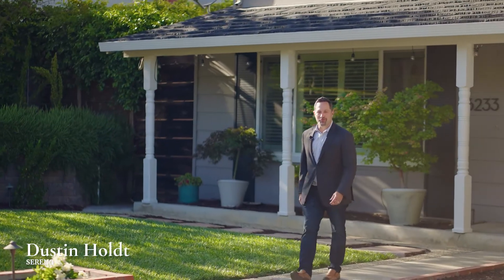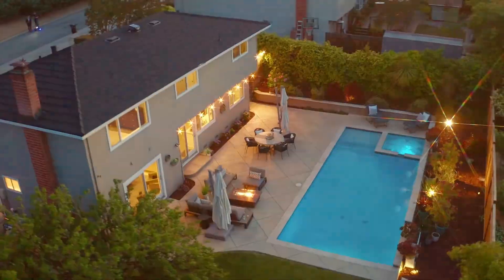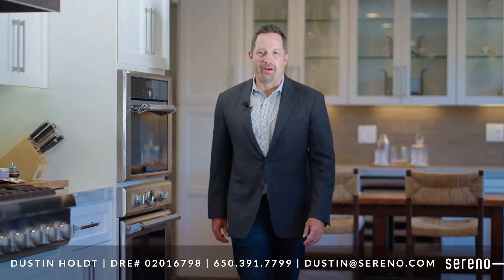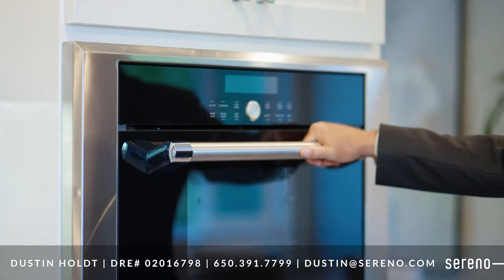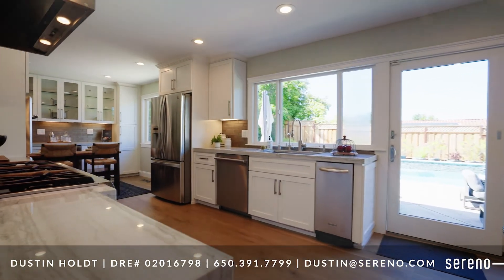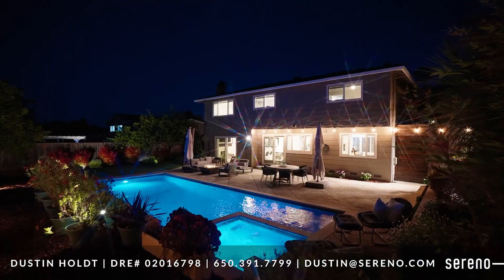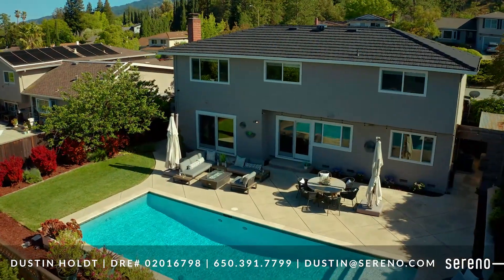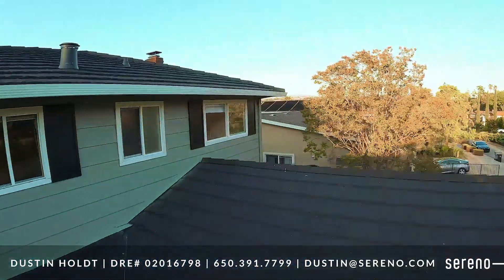6233 Paso Los Cerritos in Almaden for Sale!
The incredible combination of fantastic curb appeal, a fully remodeled modern home, stunning Chef's Kitchen and a resort style backyard oasis. The Chef's Kitchen features Thermador Cooktop with pot-filler and Vent-A-Hood stainless steel range hood. Thermador Oven and Separate convection steam oven, Thermador dishwasher & under counter microwave. Quartzite countertops and a subway tile backsplash. White shaker cabinets with modern pulls. An awe inspiring backyard resort! Custom sport pool with glass tile wall & 3 sheer descents, integrated spa, underwater lighting, baja shelf, automatic chlorine feeder for easy maintenance. Expansive stamped concrete patio, mature trees, professional landscaping, and outdoor lighting to allow you to continue entertaining friends and family after the sun goes down. Beautiful french oak flooring, new 50 year roof, recently painted interior and exterior, dual-zone forced heat and air, solar powered attic fan, crown molding and modern finishes throughout.